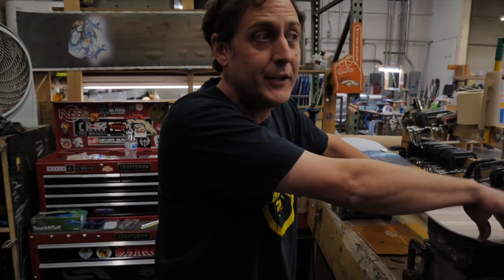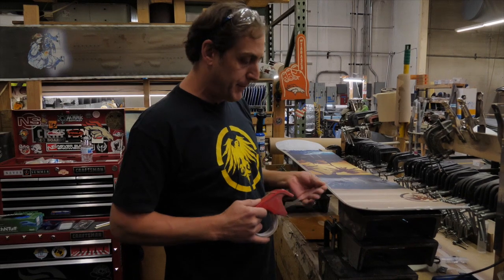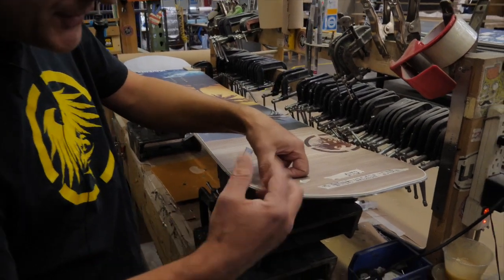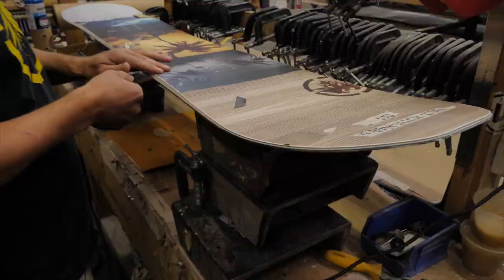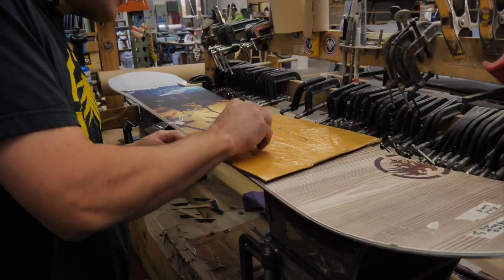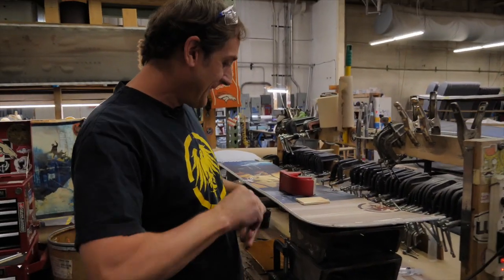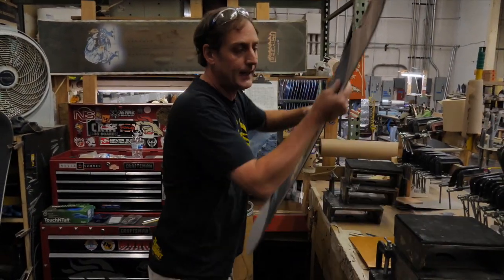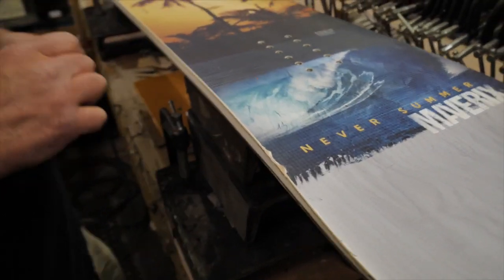How to - top sheet repair